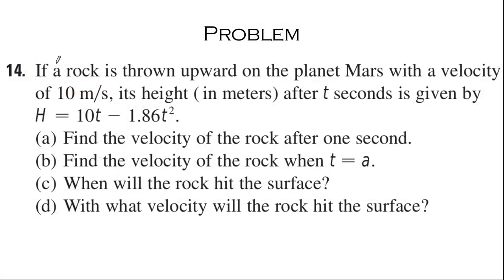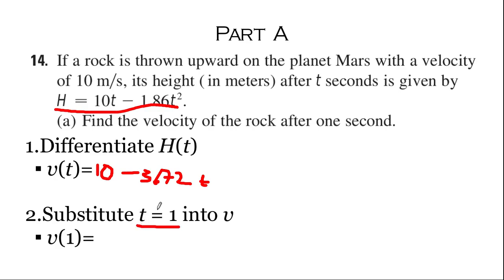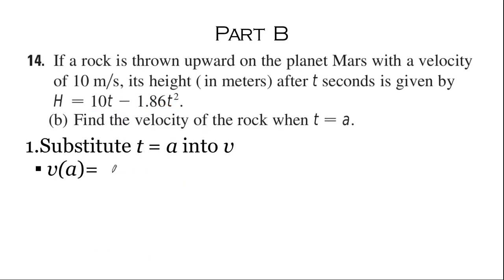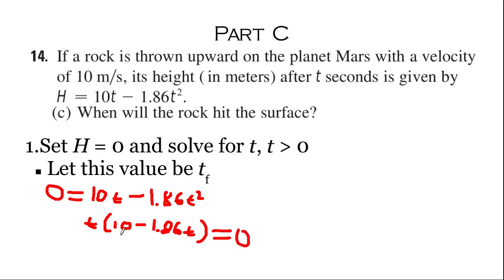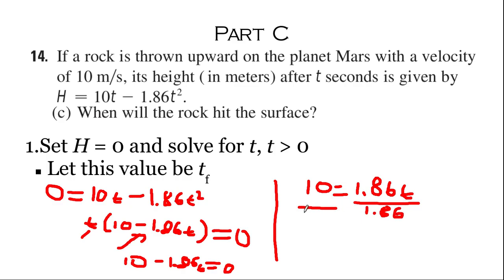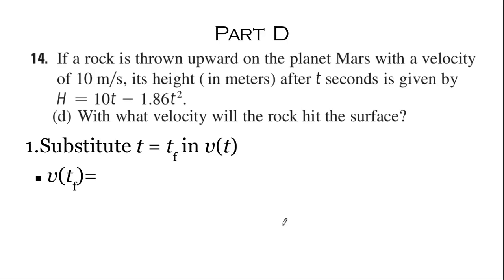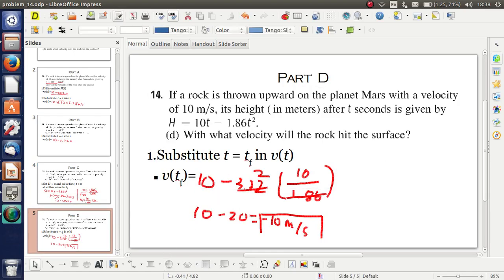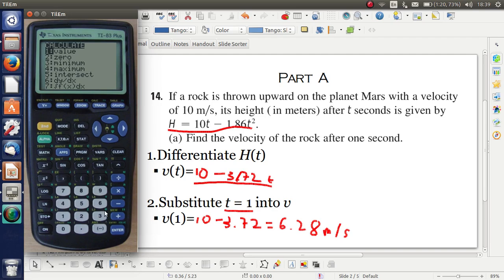Problem 14 Section 2.1